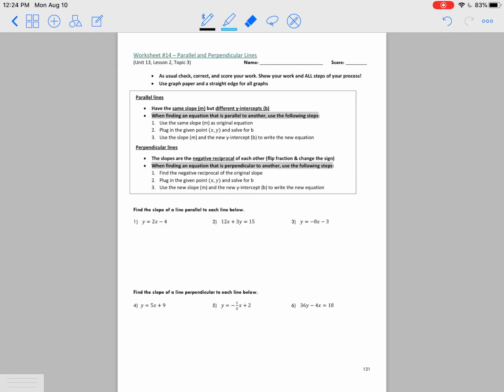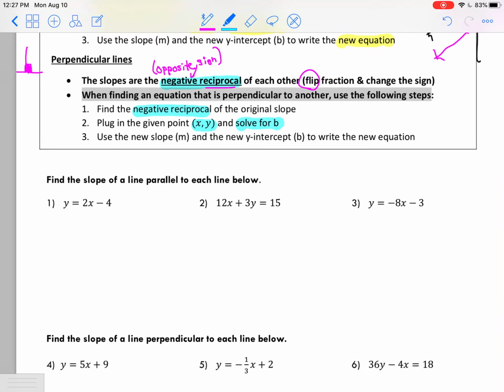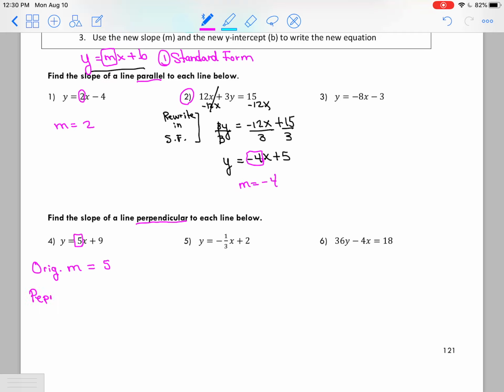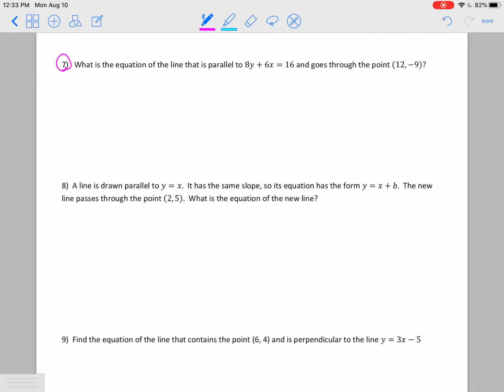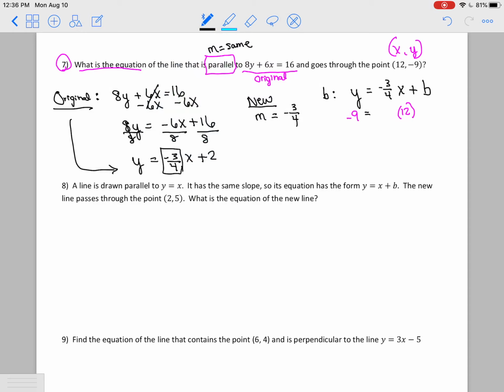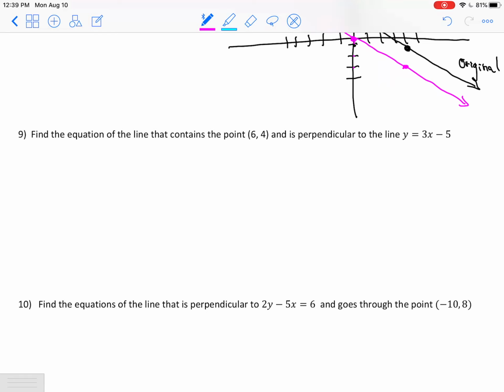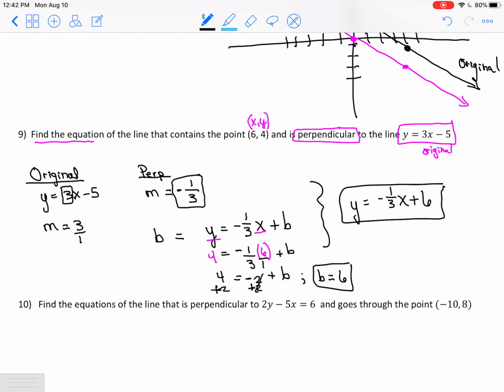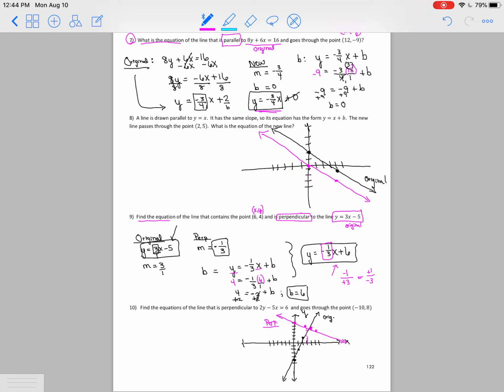Parallel and Perpendicular Lines-Part 1